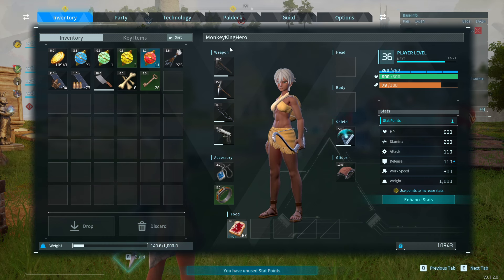How to change Pal and Character Nickname in Palword